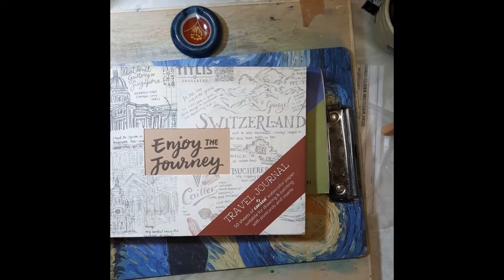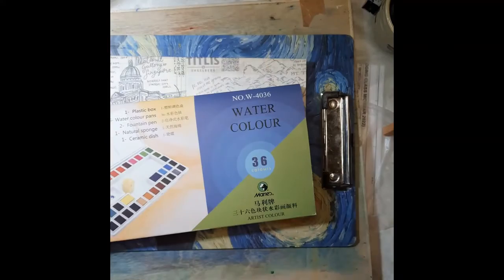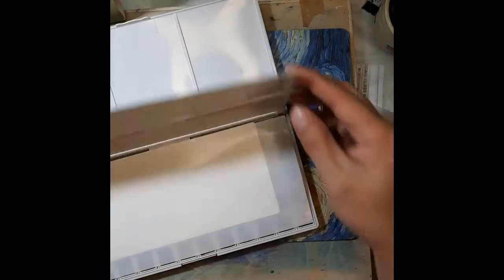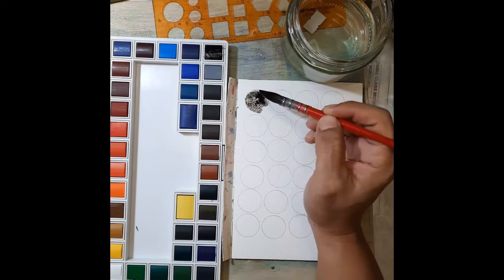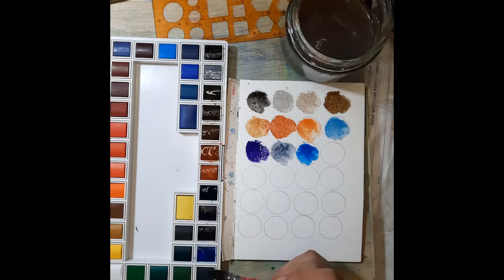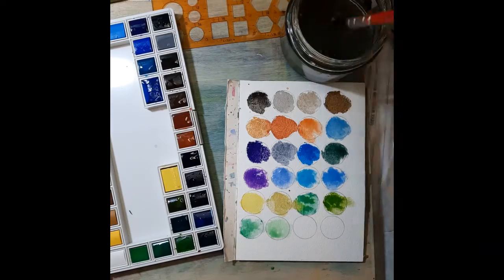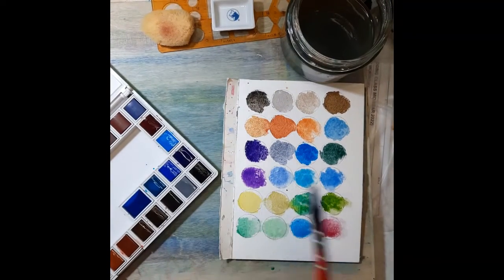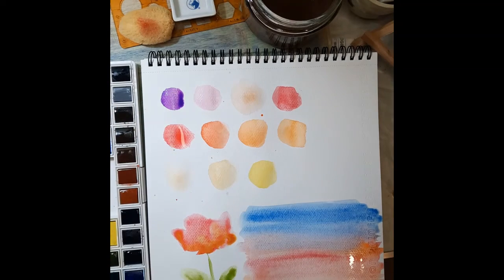Product Review: Marie's Artist Watercolors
Hello! It's been a while since the last time I did a product review. This time around I'm going to swatch Marie's Artist Watercolors that I got as a raffle prize from one of my art mentors. Gist: I love it! It's not pricey but the colors are transparent, not chalky at all, and most of the colors are highly pigmented. If you're a beginner in watercolor and not yet ready to invest in pricey artist-grade paints, Marie's is one I would recommend for the price point and quality.  I also noticed later during the shoot that the packaging indicates lightfastness rating - all colors have 3-4 starts rating.

The palette also come with a ceramic plate, two travel water brushes, a swatch card, natural sponge, and mixing palette.

By the end of the video, I also showed how to remove a paper off a watercolor block. :)